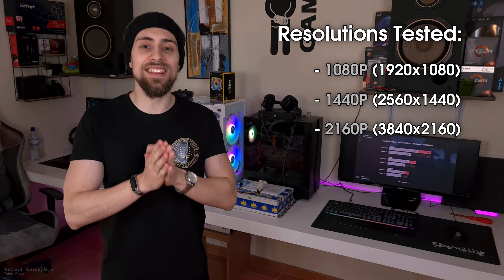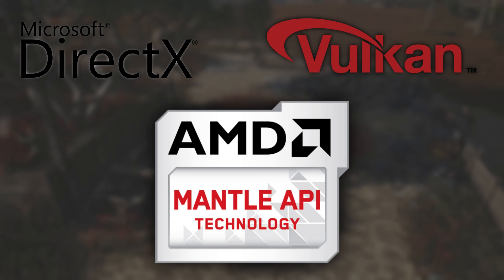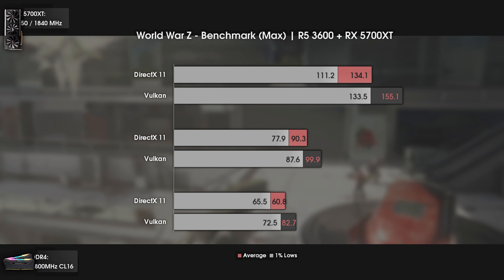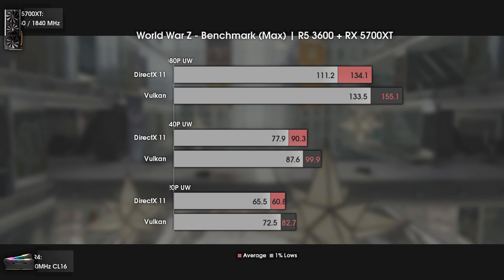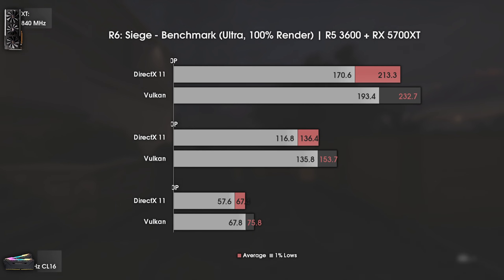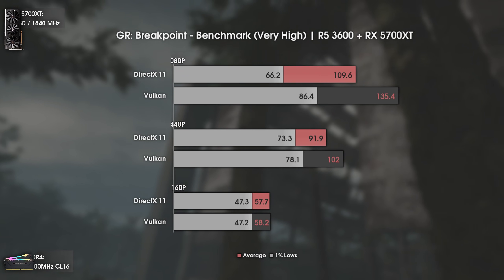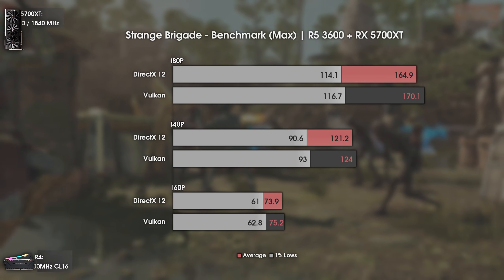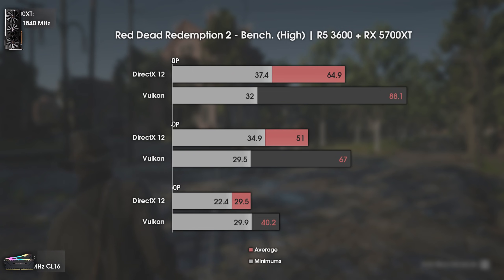DX11/12 vs VULKAN | What is the Best API for Gaming? | RX 5700XT - 1080P, 1440P, 4K Benchmarks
Hello people!
Today's video is about the DirectX 11/12 vs VULKAN! Tested in 6 Games at 1080P, 1440P and 4K with the Usual side by side comparisons + charts with narration.

INTRO 00:00
API EXPLANATION 02:09

World War Z 03:42
Rainbow Six: Siege 05:13
Ghost Recon: Breakpoint 06:31
Strange Brigade 07:58
Red Dead Redemption 2 09:10
DOTA 2 10:28

CONCLUSION 12:00